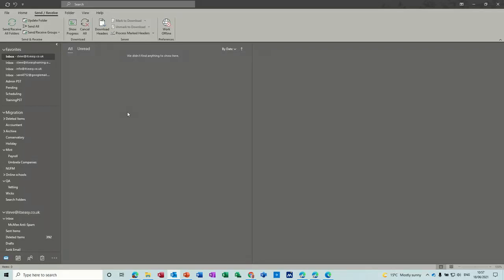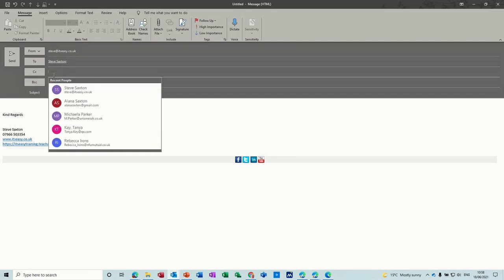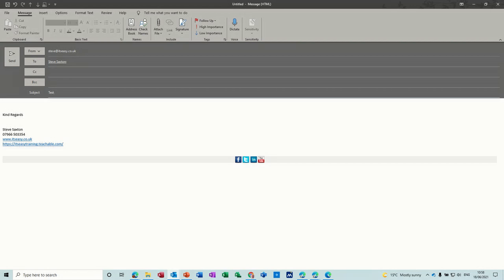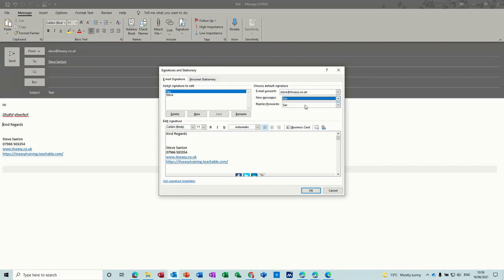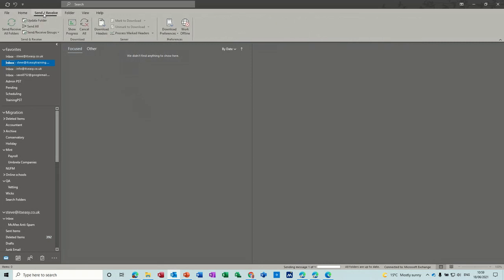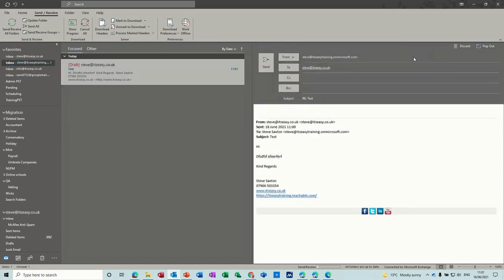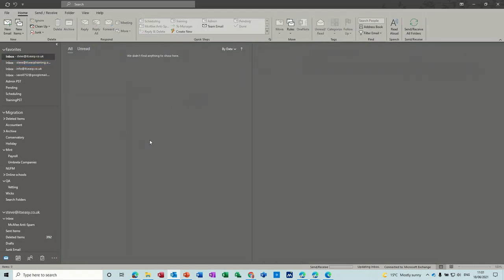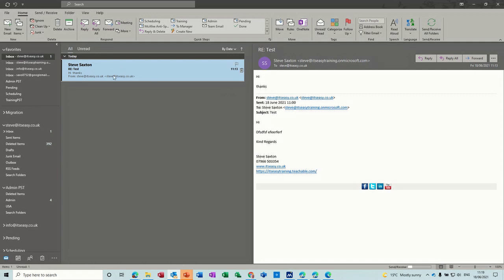How to send and receive an email. Send emails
This video explains how to send and receive an email. Send emails. This video explains how to send an email in Microsoft Outlook. The tutorial explains how to address an email and what CC and BBC means. The tutor mentions how to add a subject line and add a signature to your email. The tutor demonstrates how to send an email and how to reply to an email. This is a Microsoft Outlook tutorial, covering sending and receiving emails and how to add a signature.